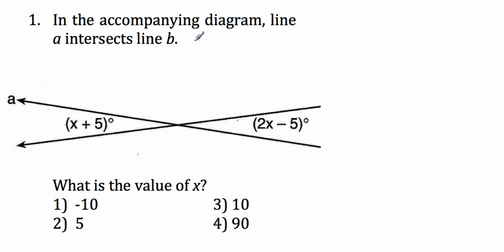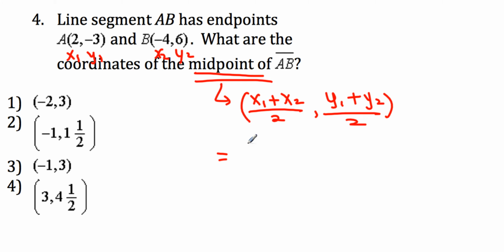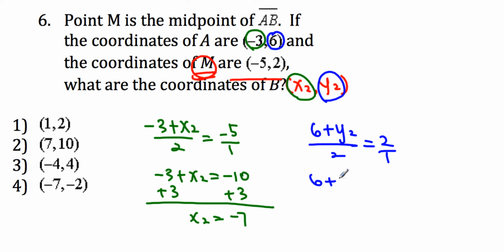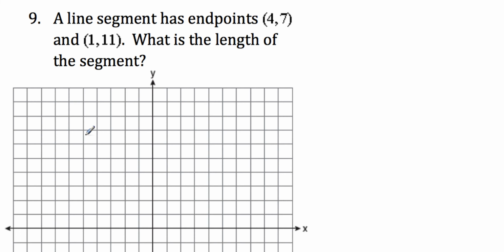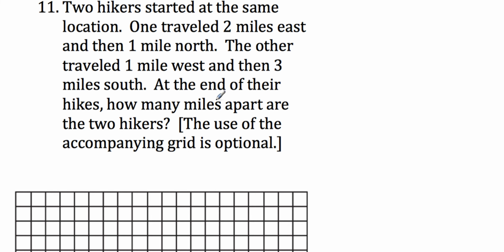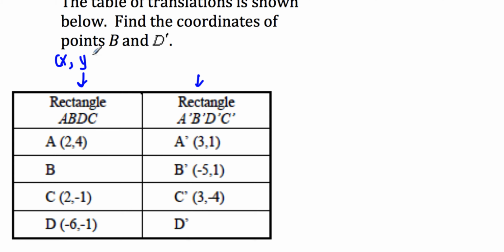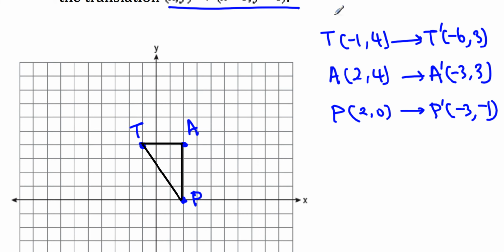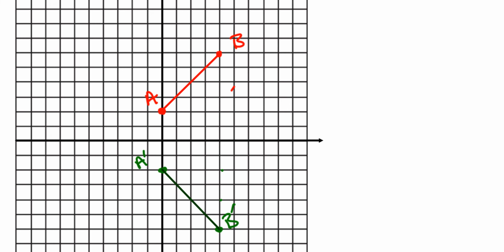Geometry Review Questions for exam 1